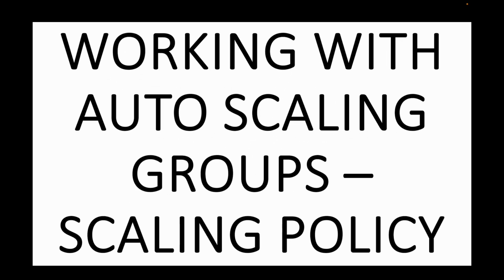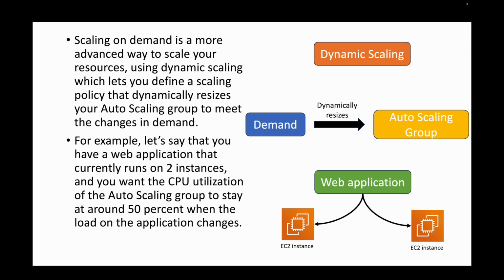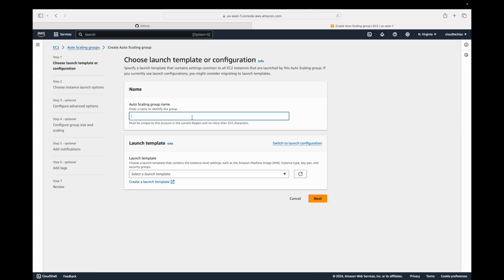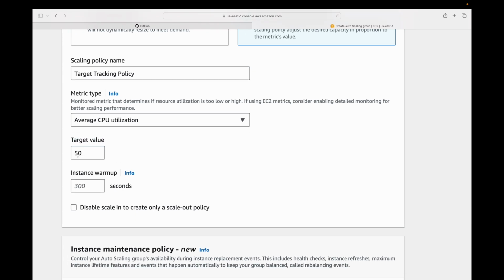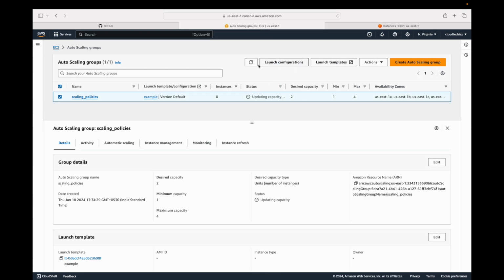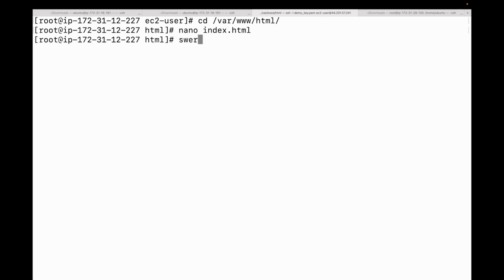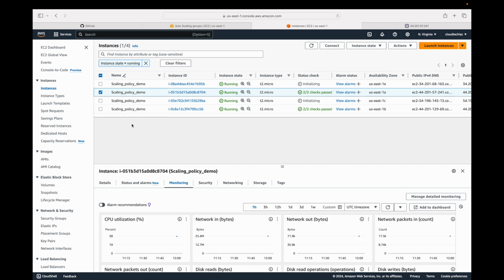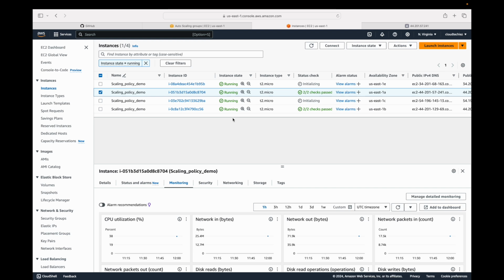AWS | Episode 55 | Hands-On AWS Auto Scaling | Working with Auto Scaling Group Scaling Policies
Hello Cloud enthusiasts!

🔧 Dive into the practical world of AWS Auto Scaling! In this hands-on tutorial, we guide you through the implementation of Auto Scaling Groups with scaling policies—a crucial skill for optimizing resource utilization in the cloud. Whether you're new to AWS or looking to deepen your understanding, this step-by-step guide has got you covered.

🔗 Key Highlights:

* Setting Up Auto Scaling Groups with minimum and maximum size.
* Creating a scaling policy for the Auto Scaling Group.

Hit play, follow along, and empower your cloud scalability with AWS Auto Scaling! 💡💻

Happy Learning!!